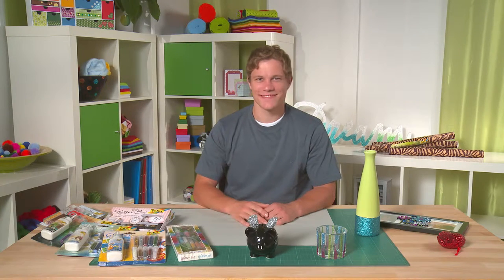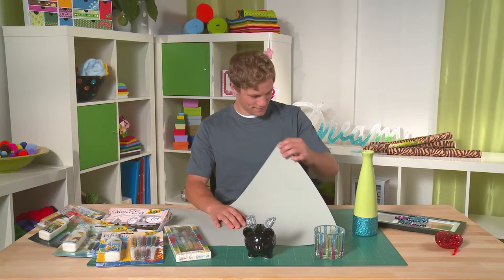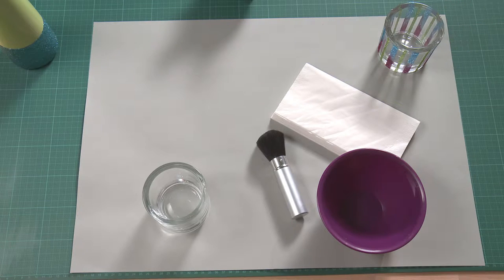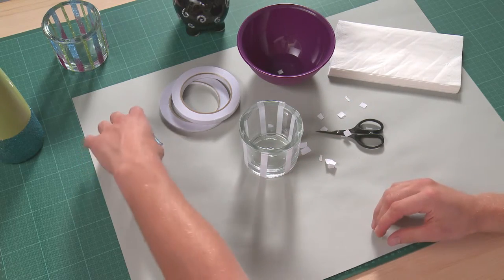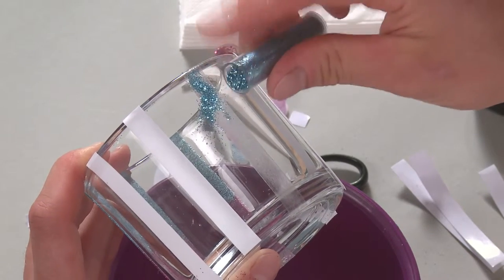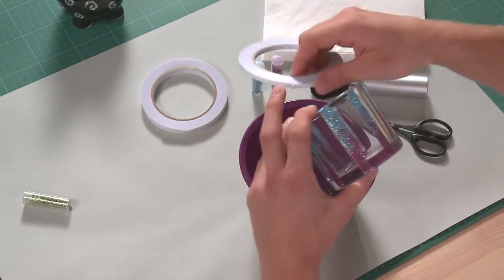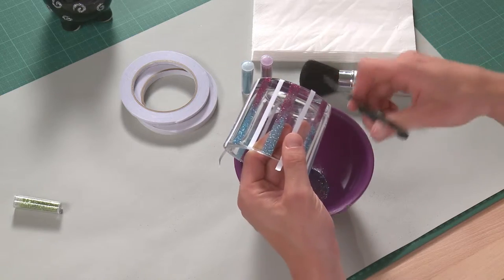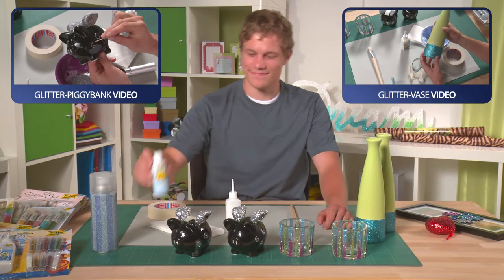Wind light/lantern with glitter - folia®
We would like to show you today how you can easily decorate with glitter a lantern/wind light by yourself.